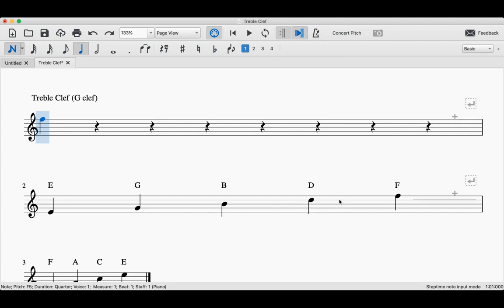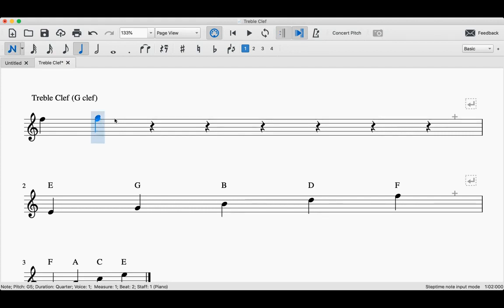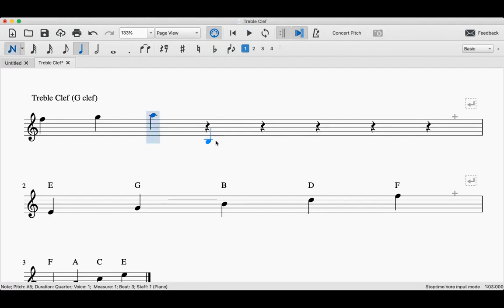2 Ledger Lines Going Above and Below the Staff